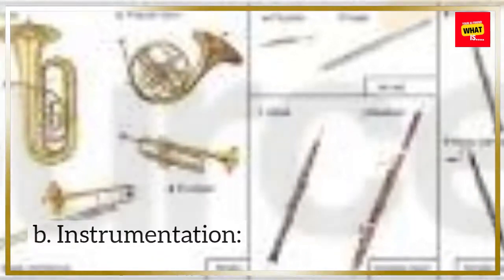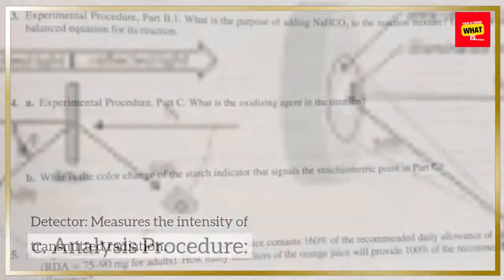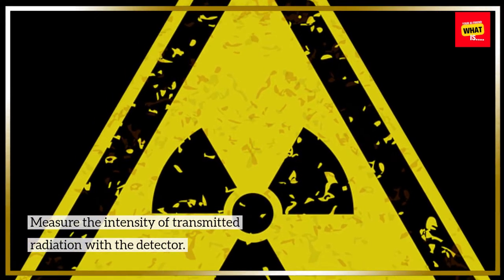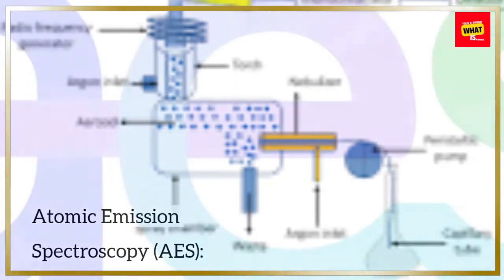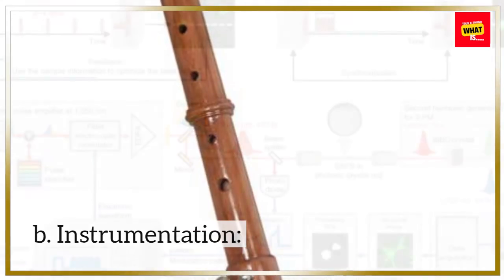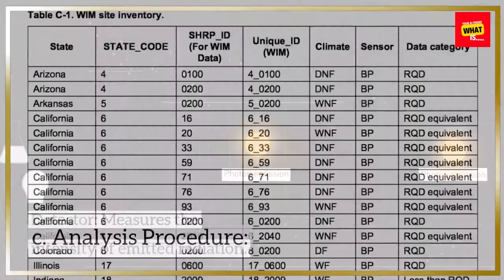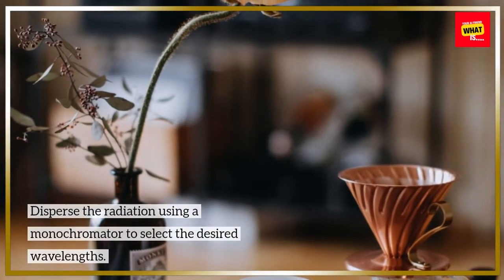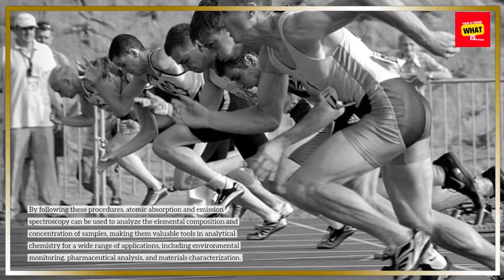What is Atomic Spectroscopy, and How to Analyze Atomic Absorption and Emission?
Explore atomic spectroscopy and learn how to analyze atomic absorption and emission spectra, essential in analytical chemistry.